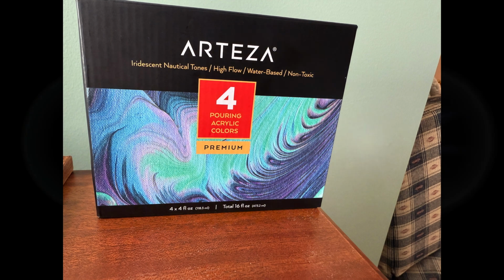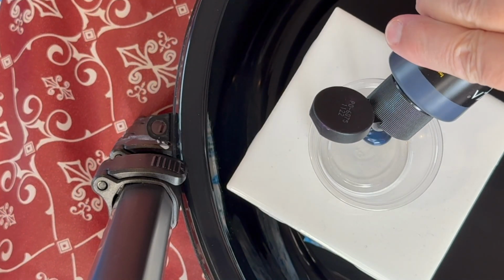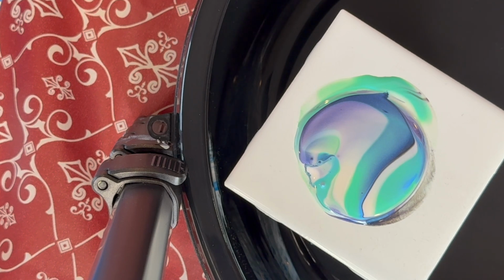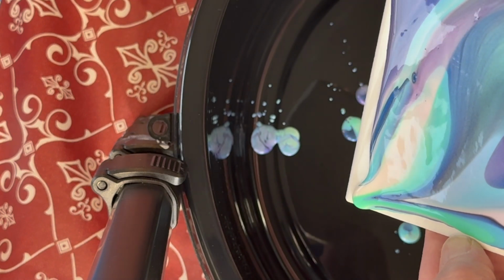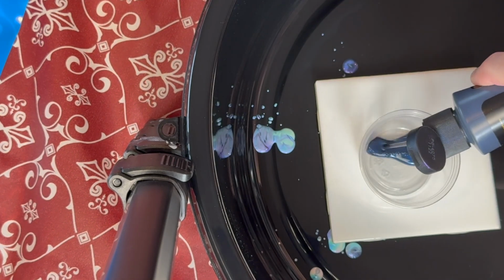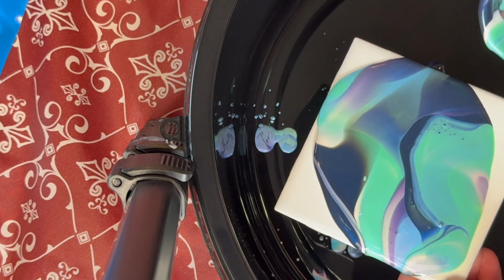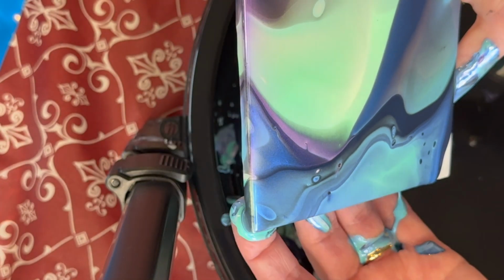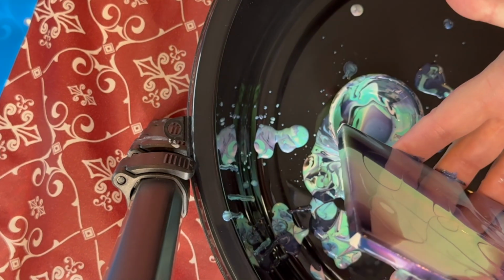How to make a coaster using fluid art and paint pouring. Flip cup tutorial for beginners.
Dive into the world of fluid art with this step-by-step guide. We’ll explore the essentials of paint pouring, from selecting the right materials to mastering various pouring techniques. Whether you're a seasoned artist or a curious beginner, you'll find valuable tips and tricks to create stunning, one-of-a-kind coasters and tiles that will wow your friends and family.
Join our creative community and discover the joys of fluid art.
In this tutorial, I will guide you through the process of creating beautiful coasters and tiles using fluid art and paint pouring techniques. Welcome to our fluid art journey!

Favorite items I use:
🧻 Clean up is so easy with these Crocodile Paint Wipes
🥢 Popsicle sticks
🐡 Lazy Susan for spinning your art - I bought three and rotate through them
🧤 Nitrile gloves: Less expensive than Lowes in my area and I like them better
⚪️ These cost more than ceramic tiles but the result is so much better! Blank coasters you can pour paint on and resin
🥵 Heat gun
👀 Great resin to use when finishing your coasters, lazy Susans, tray tables
🖌️ Josonja Varnish - I use this in my pouring medium
🫙 What to mix and store my paints in has been a learning experience for
me.  I've tried so many things but these work the best in my opinion
💨 Blower you see me using on my coaster and lazy Susan blooms - Playmakers Tiny Blower
🦘 Australian Floetrol for Blooms.  A little goes a long way.  I have tried so many other things that did not work.  This works

🖌️ Amsterdam Titanium White
🖌️ Amsterdam Lamp Black
🖌️ Amsterdam Prussian Blue: Amsterdam Prussian Blue
🖌️ Golden - Pyrrole Orange
🖌️ Golden - Paynes Gray
🖌️ Amsterdam Paynes Gray

Pigments:
Pigmently Hypnotic Peacock

(Recipe for cell activator which is used for creating the cool blooms:  Amsterdam Titanium White (or Black) and Australian Floetrol Ratio1:3.)

💍 Here's the jewelry kit I use to make jewelry with my leftover paint.  I love this one because it's so simple and these sell well on Etsy, craft shows, art shows:
Jewelry kit
💍 Jewelry boxes to increase sales
💍 Another jewelry kit I like.  Comes with everything you need: 💍💍
💍 The Diamond Glaze adhesive everyone loves.  Makes your piece standout

Here are premixed paint kits for this project:
Arteza premixed paint
Arteza vibrant metallics
Gift tags with clear bags that say handmade

Fluid Art, Paint Pouring, DIY Coasters, DIY Tiles, Art Tutorial, Custom Coasters, Artistic Home Decor, Fluid Art Techniques, Creative DIY Projects